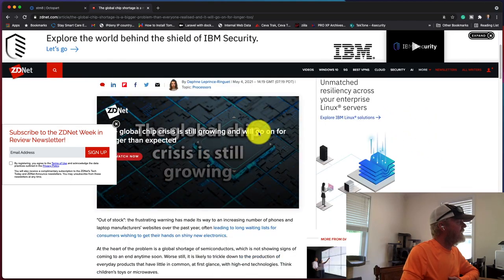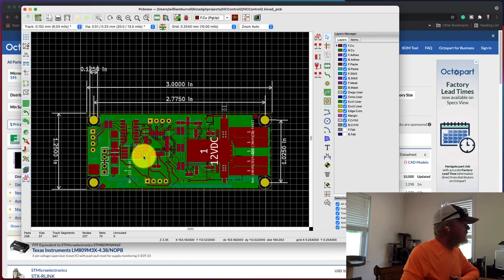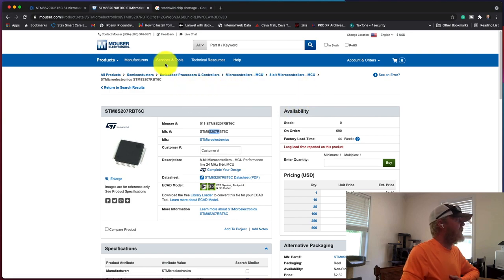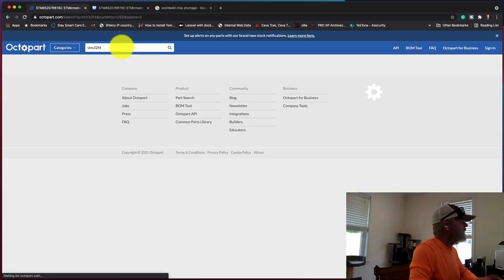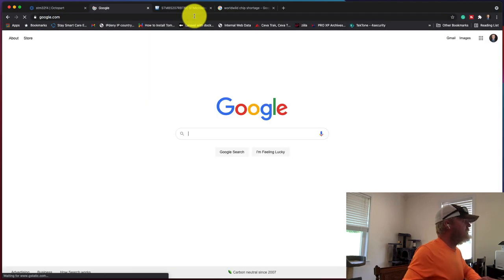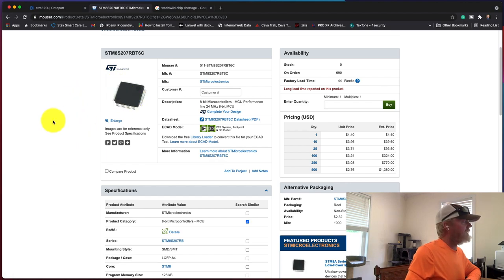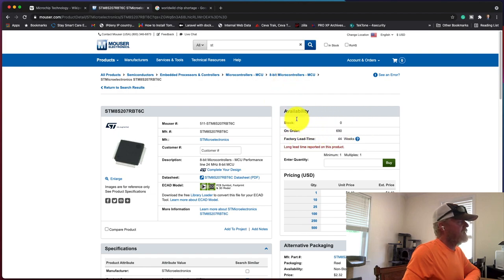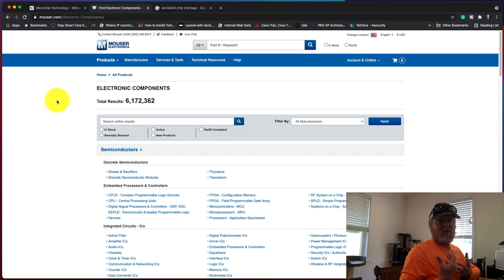Chip Shortage is the Maker Apocalypse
Chip Shortage is the Maker Apocalypse. Silicon chi shortage is resulting in parts being out of stock everywhere affecting makers, designers, hobbyists, and electronics in general. It looks like a year or more before any stock comes back which is affecting just about everything from small appliances to new vehicles. This chip shortage will affect everything and everyone. Many semiconductors are at zero stock with 40-72 week lead times.